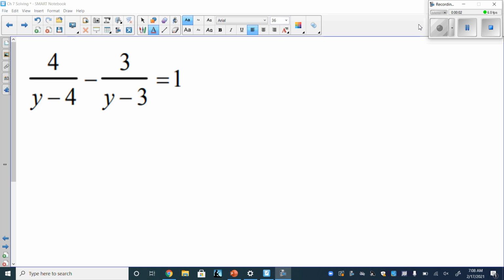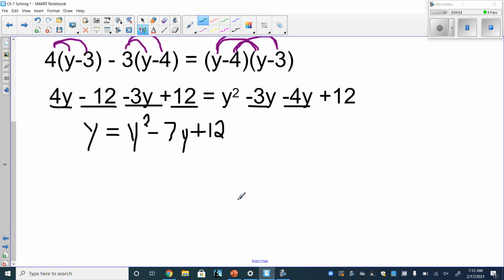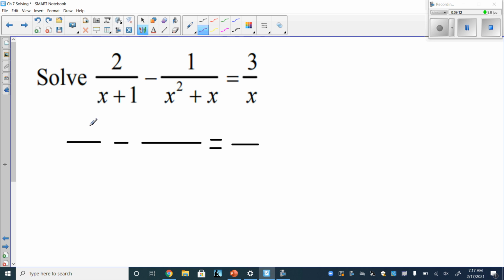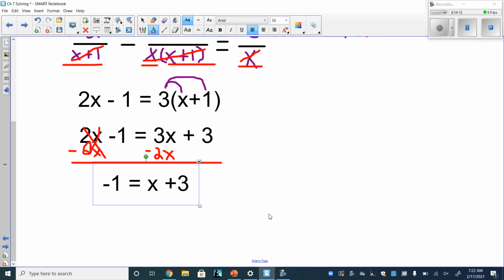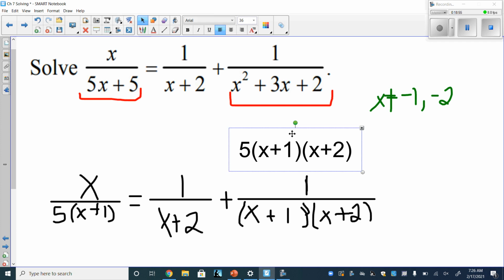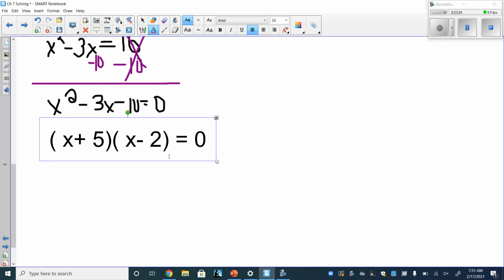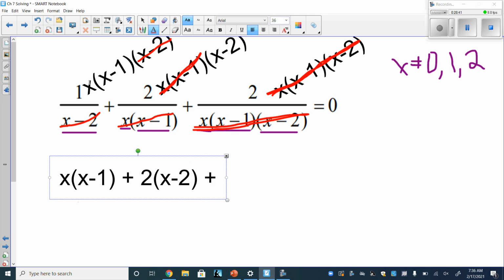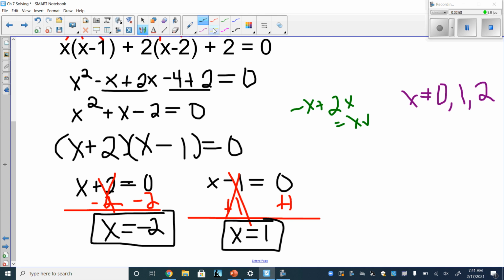Algebra 2 Chapter 7 Solving Part 2